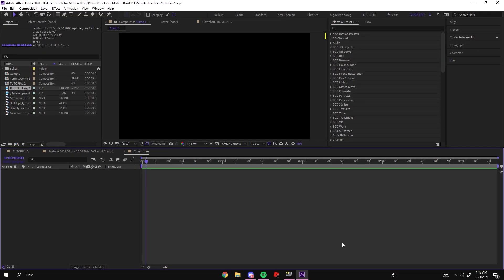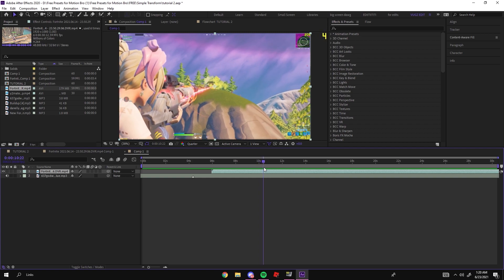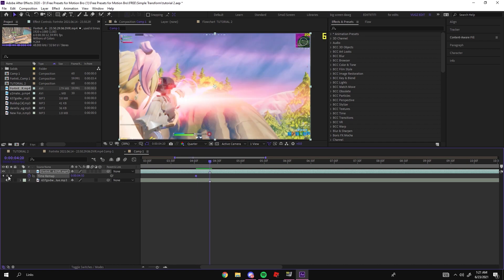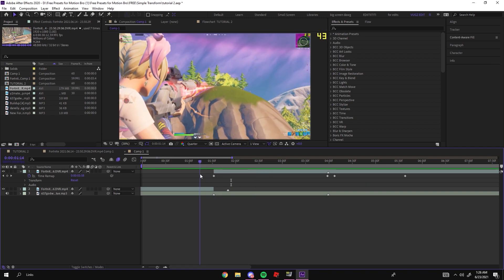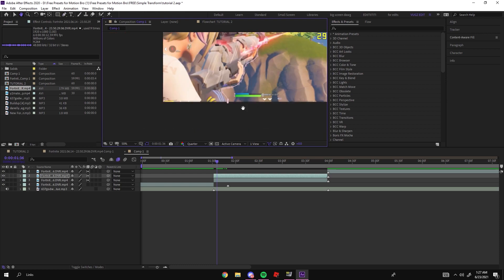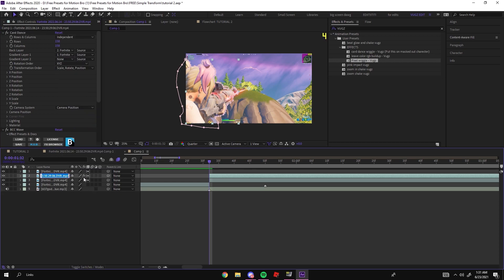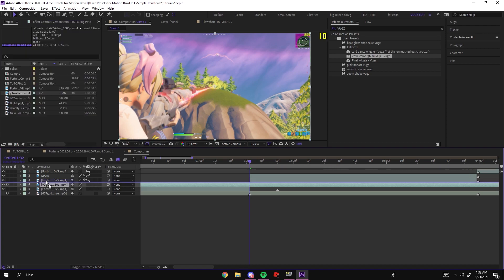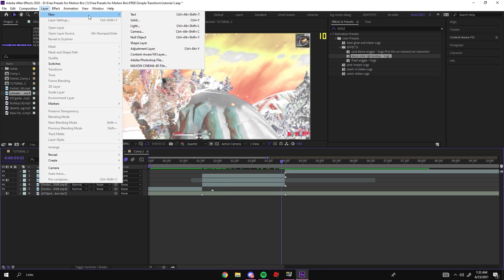How To Make The BEST *PIXEL PARTICLE* Effect (Free Presets) (Buildup Tutorial) - After Effects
Best hud and settings,
jimipapi, freezn, swerve, good fortnite controller sensitivity,

what controller sensitivity fortnite, fortnite controller sensitivity xbox one,
Timber Fortnite Montage
Overedited fortnite montage
How to overedit